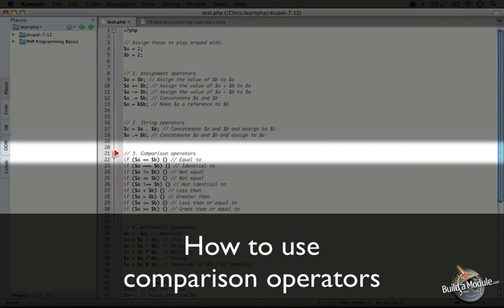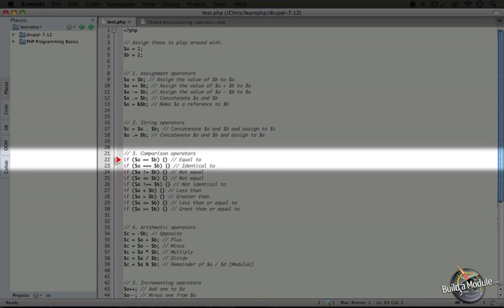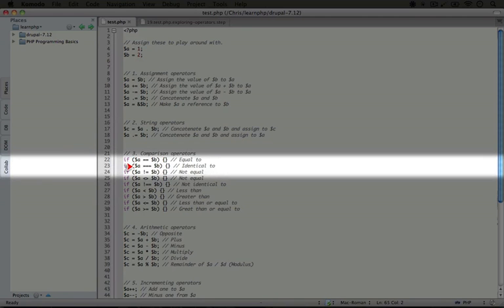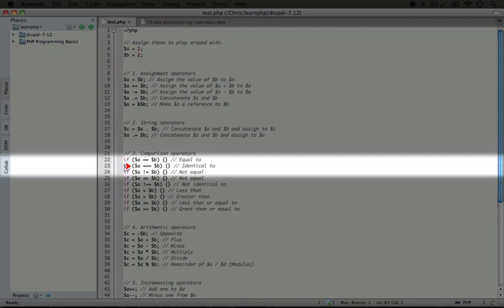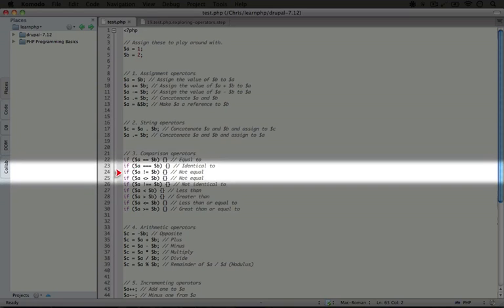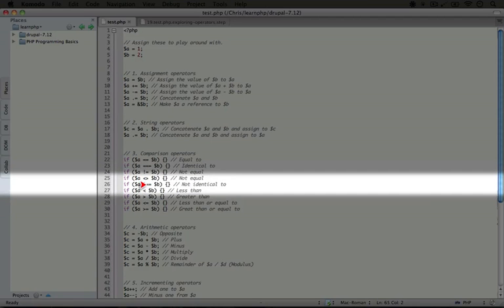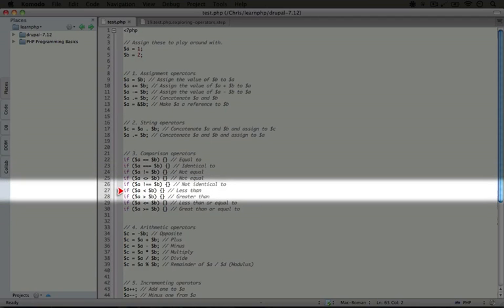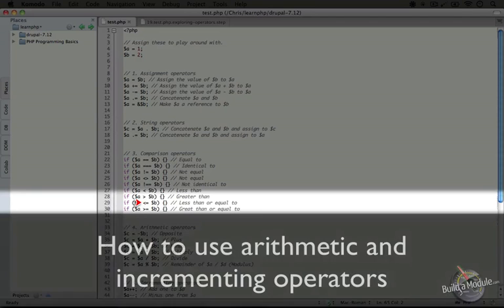63. How to use comparison operators (a Drupal how-to)